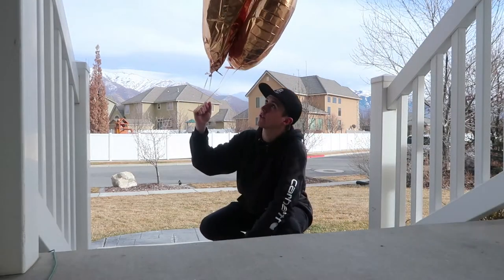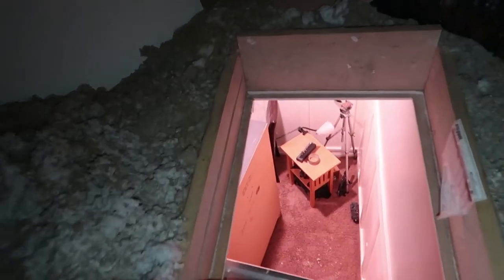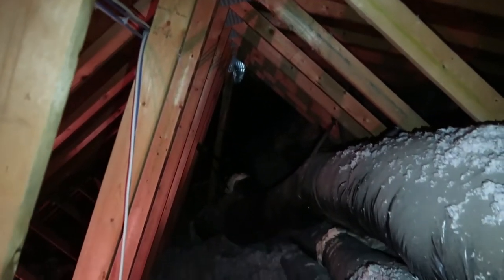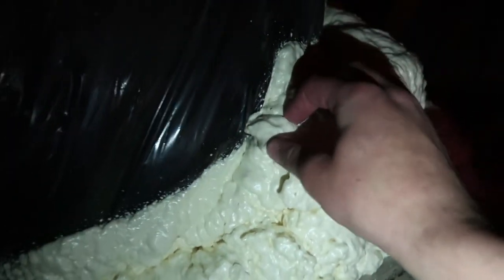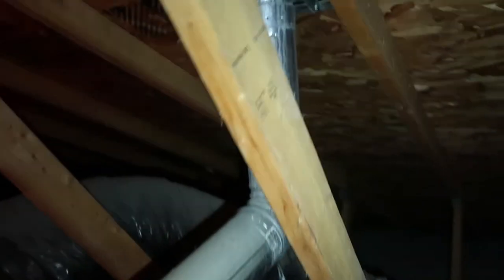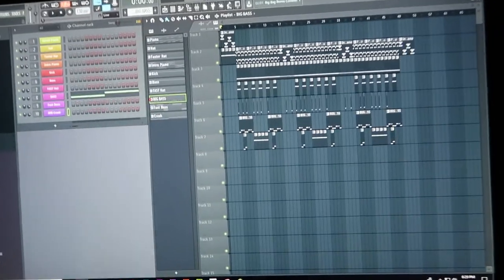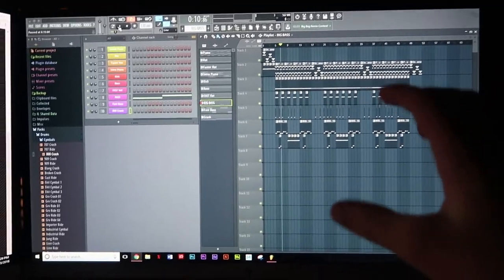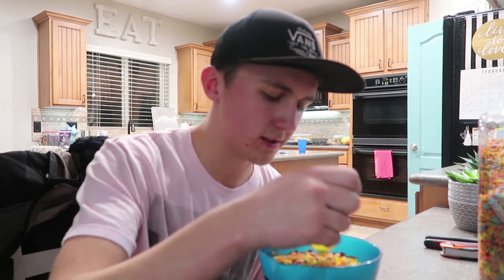Exploring My Attic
I explored in my attic and explained some things...

If you have any video ideas, let me know!
Background Music (If any):
VSCO: kaydendunford
VIDEO Gear:
MAIN:
 Canon G7X MK II
SECONDARY/CINEMATIC:
 Nikon D5100
RARELY USED:
LENSES:
Tamron 10-24mm, Rokinon 8mm Fisheye, Kit lenses
MICROPHONE(S):
RODE Videomic Go, RODE Videomicro
TRIPOD:
Custom Joby Gorilla Pod Zoom
EDIT SOFTWARE:
Premier (Video)
Photoshop (Thumbnails)
Illustrator (logos)
After Effects (special effects/Intro stuff)